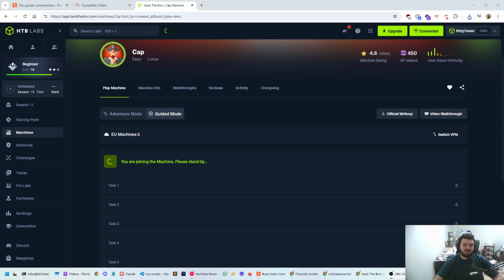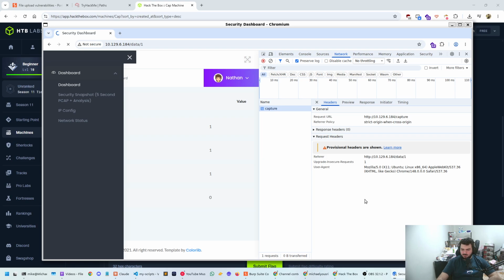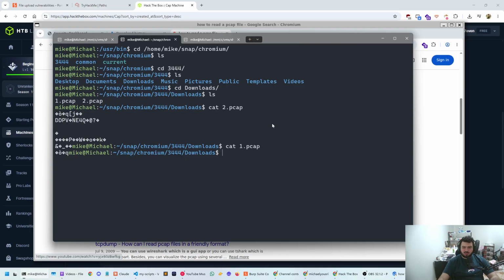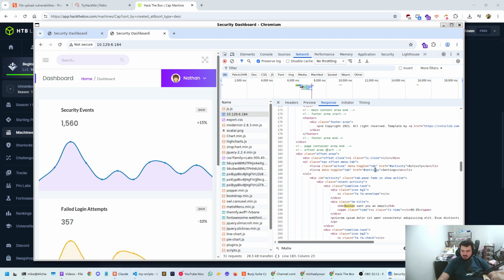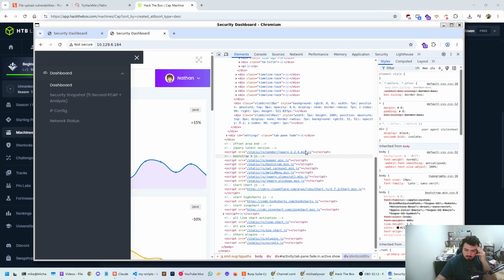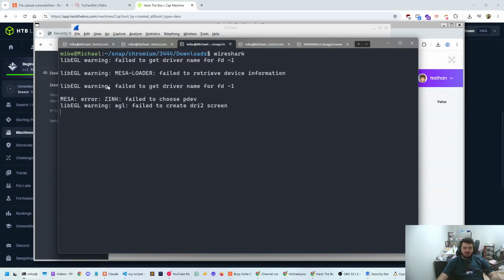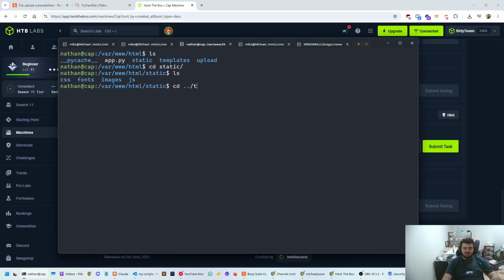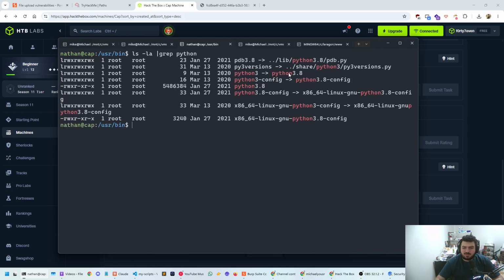Hidden Network Traffic Exposed Admin Credentials - HackTheBox Cap Machine Full Walkthrough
Someone left a packet capture tool running on a web server. Inside one of those captures, FTP credentials were sitting in plaintext. That was the beginning of the end.

In this video, I take on HackTheBox's "Cap" machine blind. No guides, no hints, just my thought process from start to finish. I find a web app that lets users capture network traffic, discover that I can access other users' captures through an IDOR vulnerability, find cleartext FTP credentials inside a PCAP file, reuse those credentials to SSH into the box, and abuse a misconfigured Linux binary to escalate all the way to root.

Fair warning: I get stuck partway through and spend a solid chunk of time working through it on camera. If you want a clean 5-minute walkthrough, this isn't it. But if you want to see how someone actually thinks through a box in real time, mistakes and all, this is exactly that.

🔍 TOPICS COVERED:
IDOR, PCAP analysis, Wireshark, FTP credential extraction, credential reuse, SSH access, Linux capabilities, privilege escalation, full box walkthrough